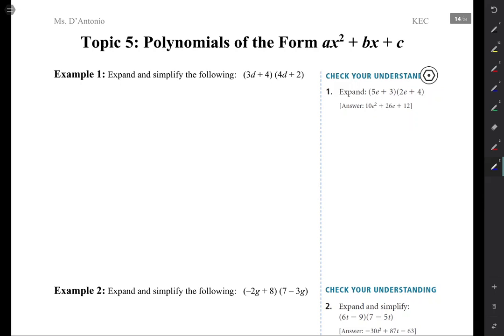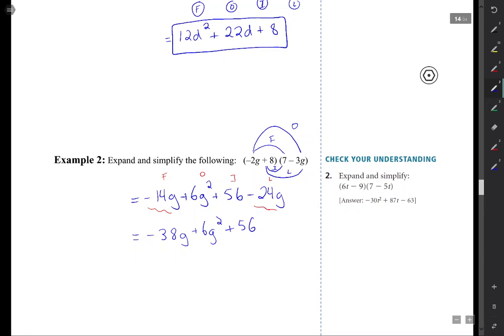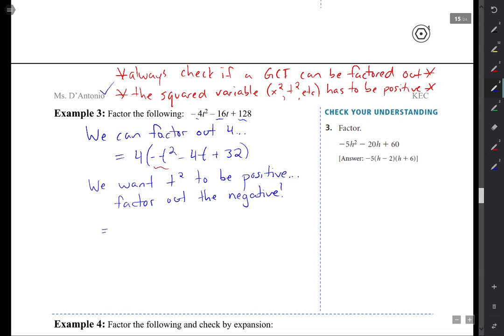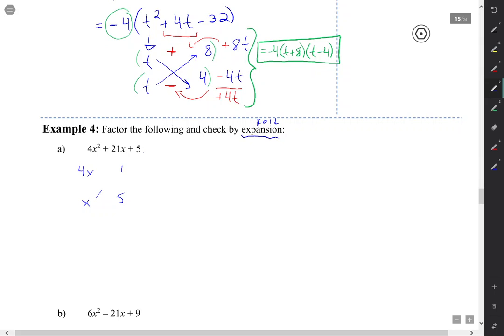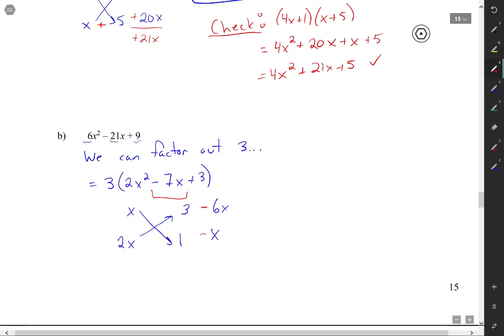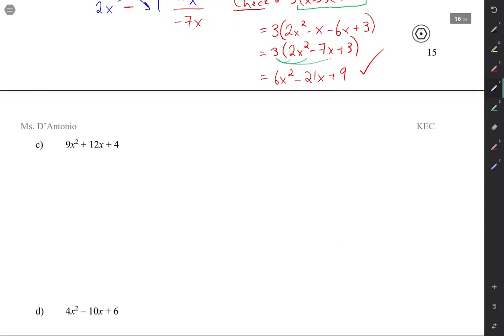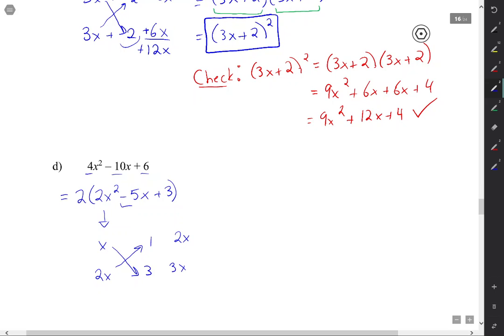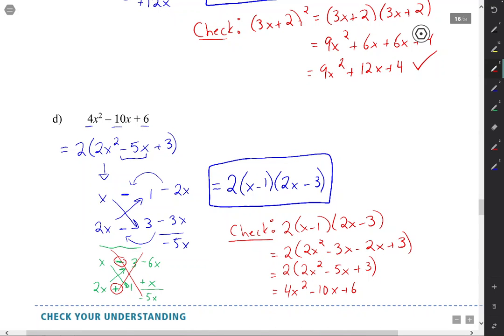Unit 1: Topic 5 - Polynomials of the Form ax^2 + bx + c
Unit 1: Factors & Products
Topic 5 - Polynomials of the Form ax^2 + bx + c
*Criss Cross Factoring*